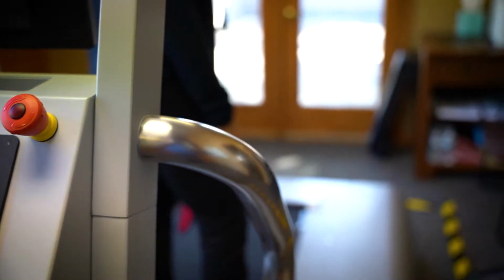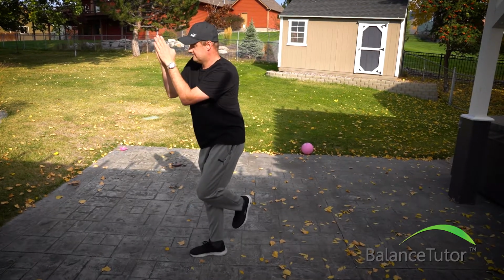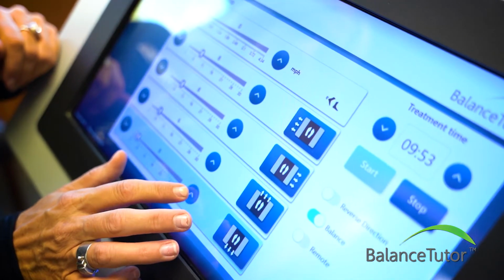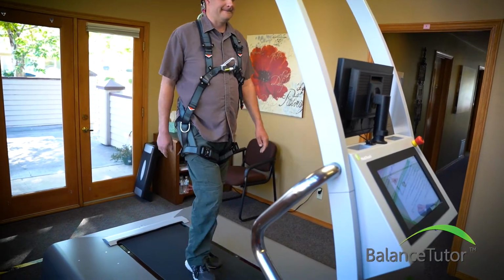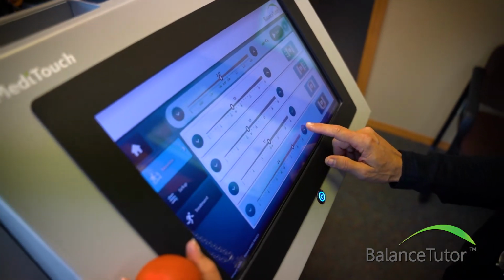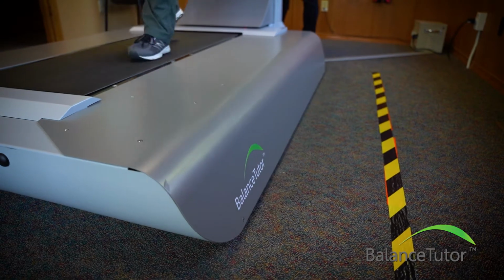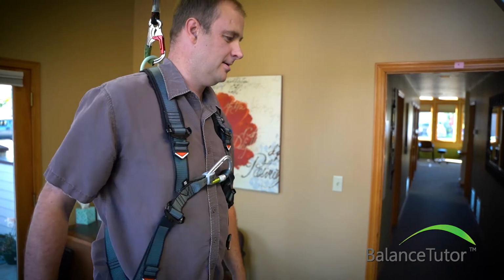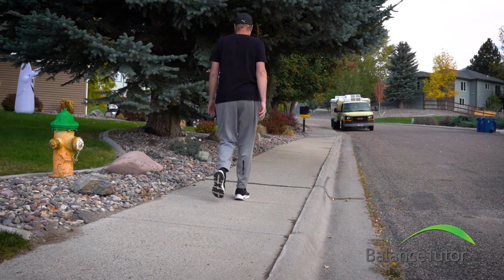Element PT - BalanceTutor testimonial Spinocerebellar ataxia client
Clinic-based perturbation based balance and gait training